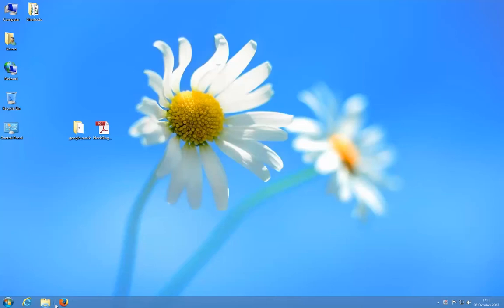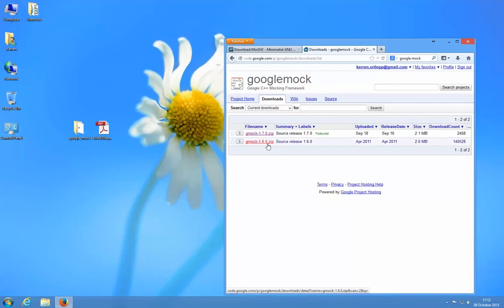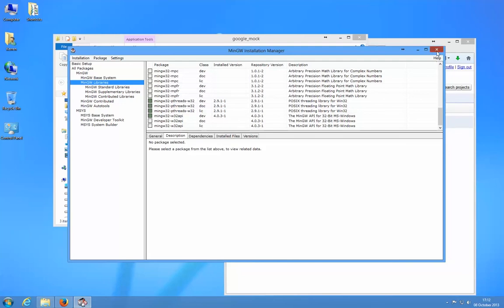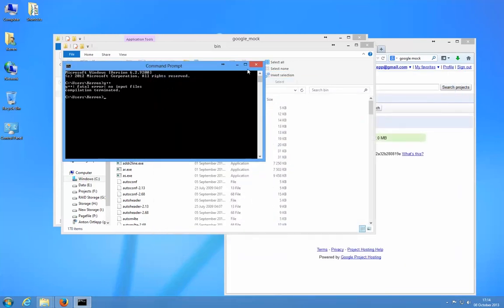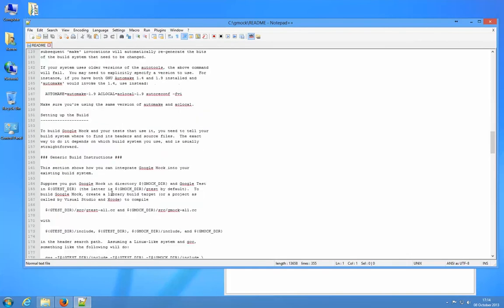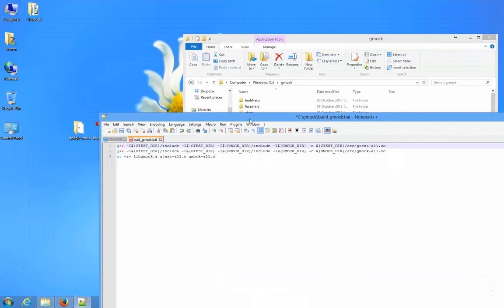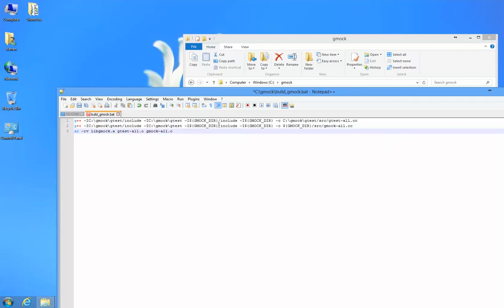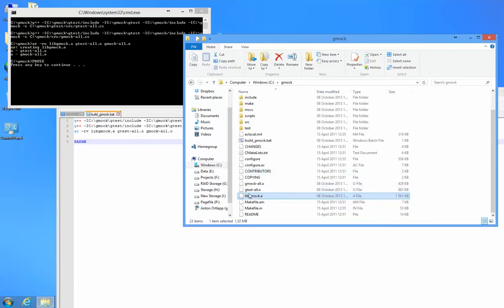Building Google Mock 1.6 for Windows & CodeBlocks or GCC using MinGW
This is a quick video on building Google Mock. I'm using Windows 8, GCC version 4.8.1 and Code::Blocks 12.11.

Please note that the Code::Blocks setup is actually in the next video which you can find here: